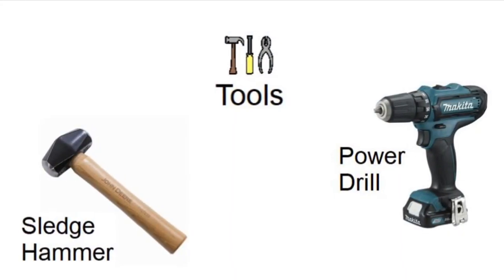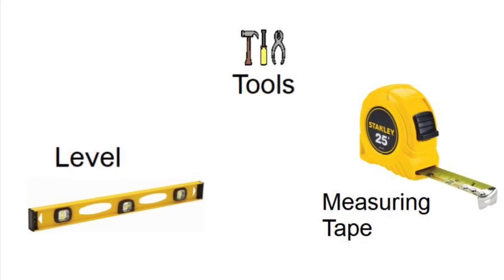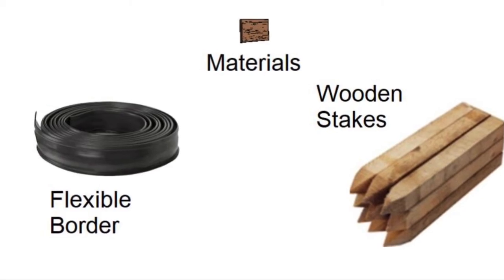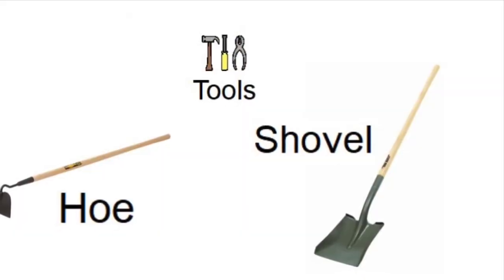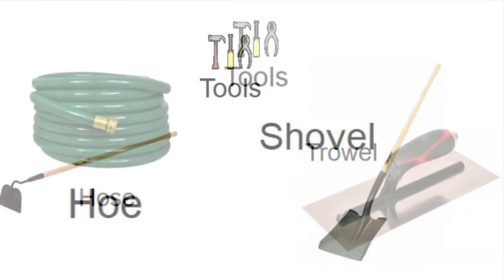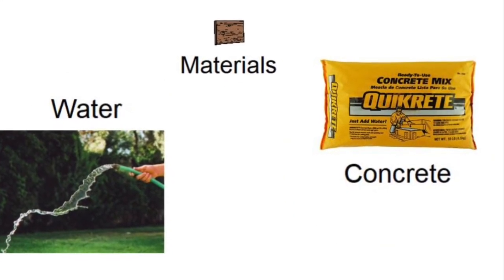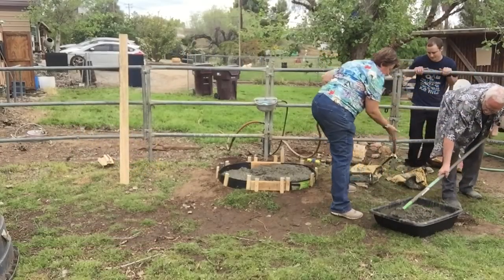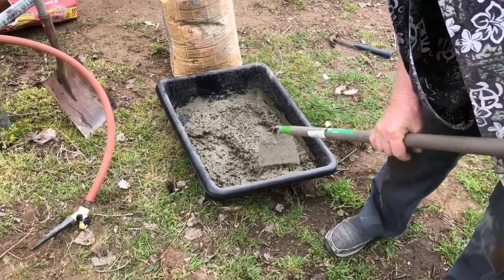Let’s Build Something!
A small construction project in Mrs. Benner’s yard that uses a number of common tools and materials